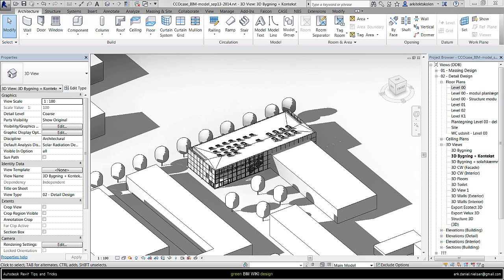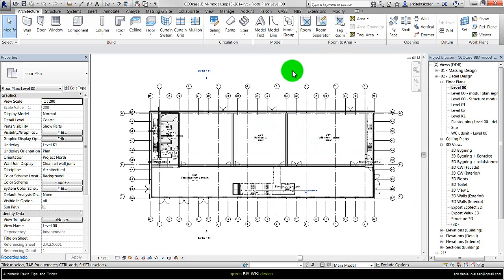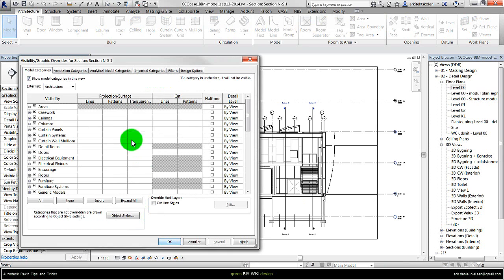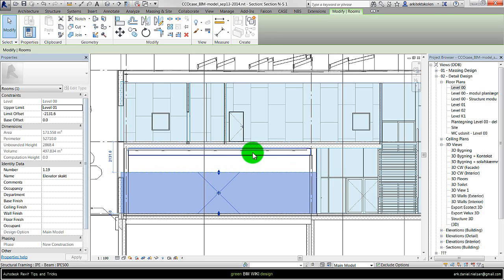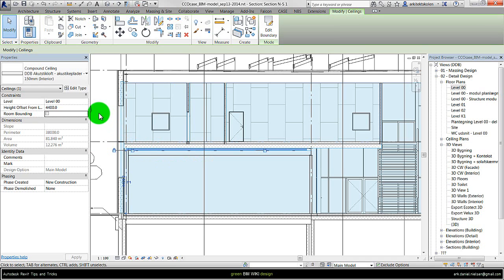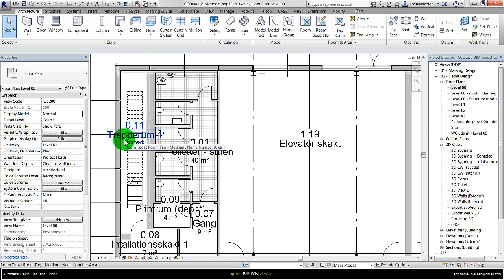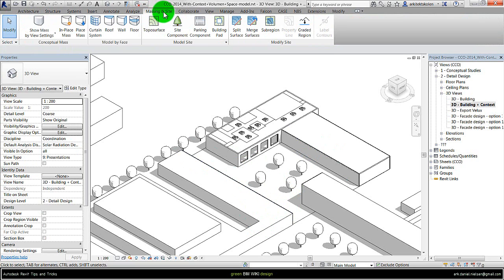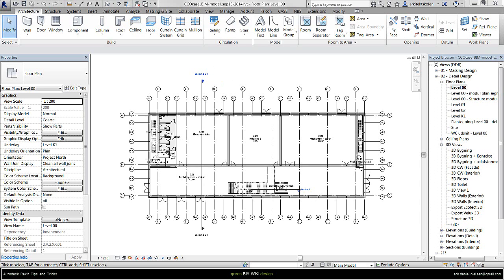Autodesk Revit EA - Prepare models for Energy Analysis within Revit